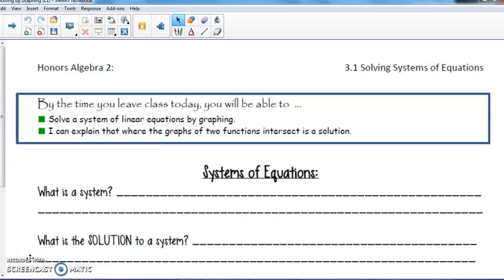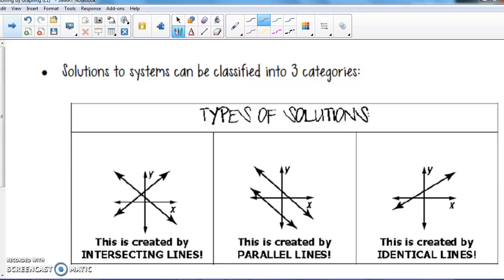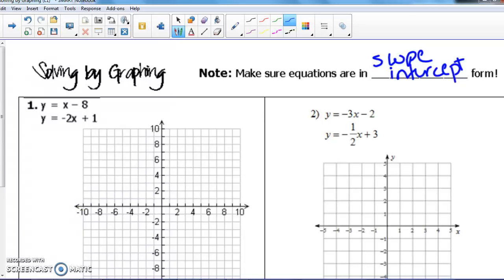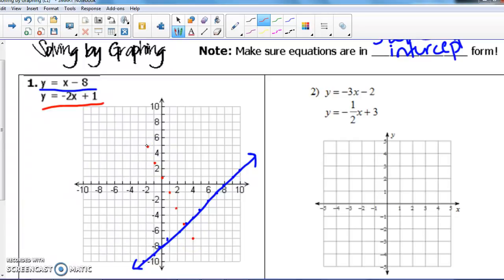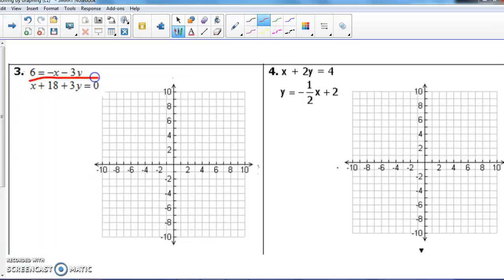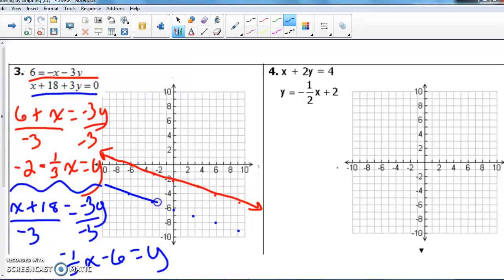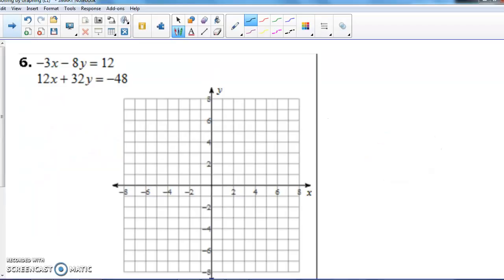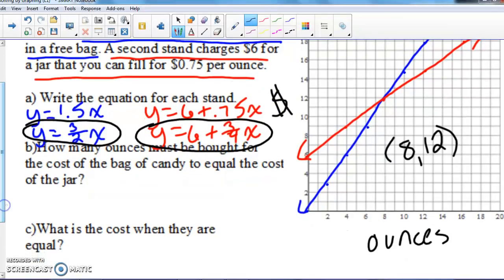3.1 Solving Systems by Graphing Notes